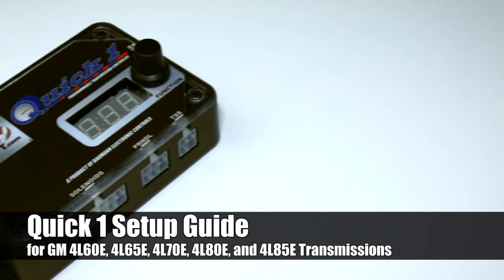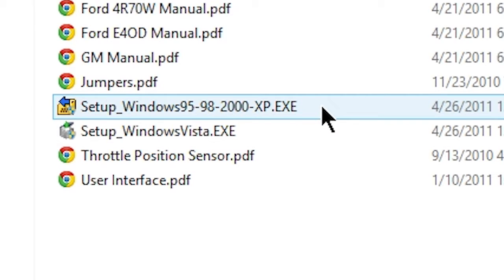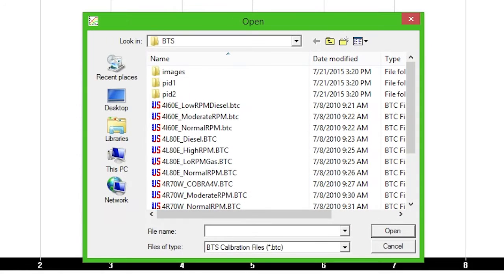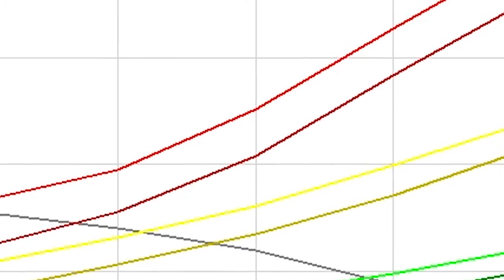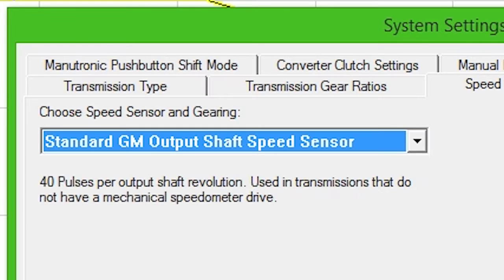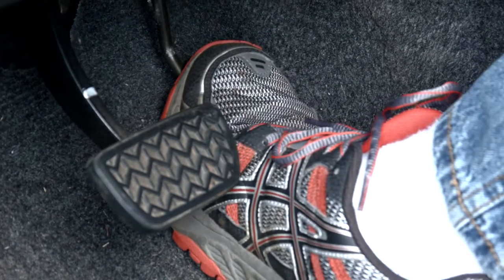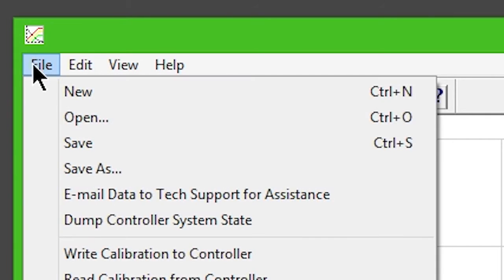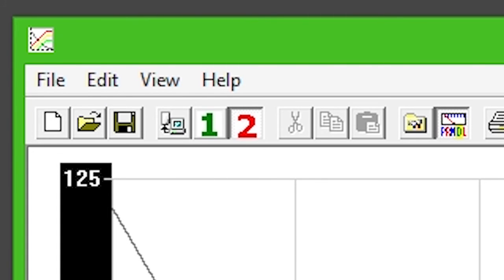Quick 1 Tuning Software Setup Guide (GM 4L60E/4L65E/4L70E/4L80E/4L85E)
These videos will walk you through the required steps to get started with our Windows-based tuning software. Our controllers come pre-loaded with an appropriate calibration for your vehicle and any required settings can be adjusted directly on the controller without the use of a computer. However, the PC-based tuning software will give you full access to all of the advanced features and allow you to change the transmission type, if needed.